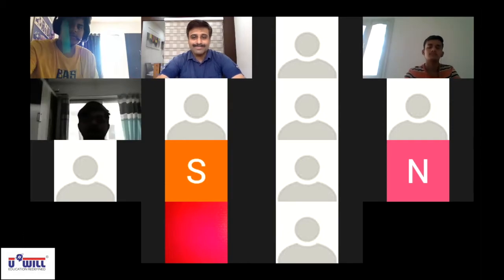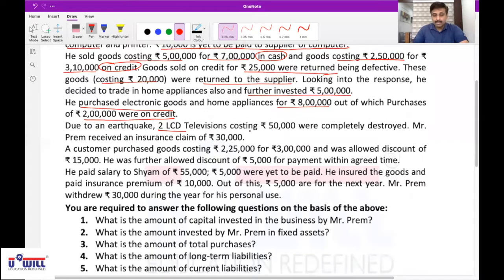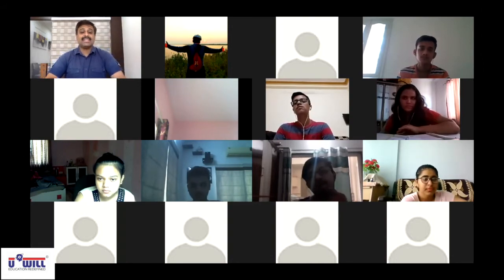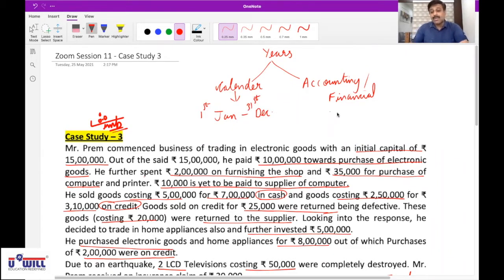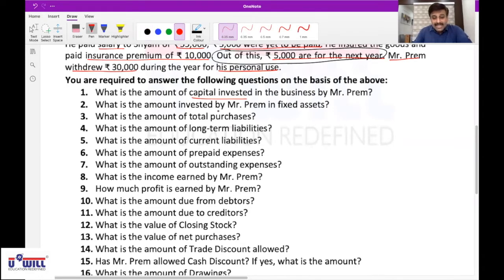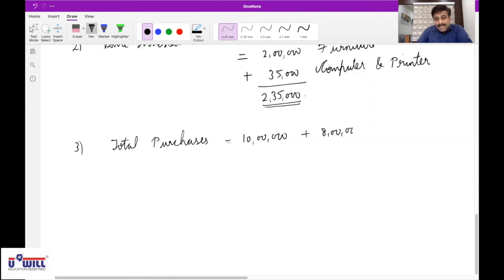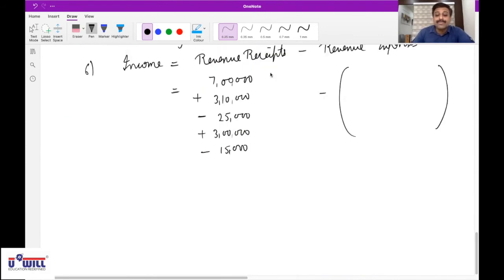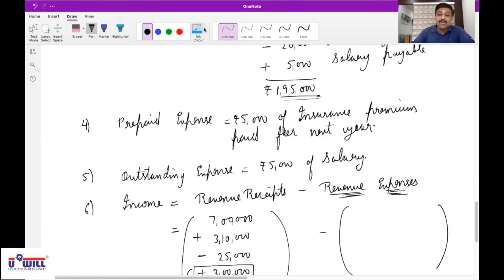Fundamentals Lecture 11 Case Study 3